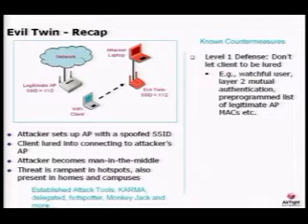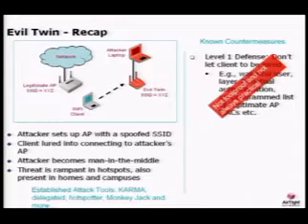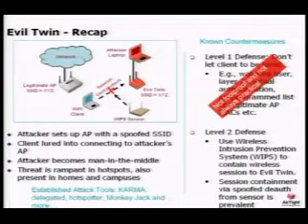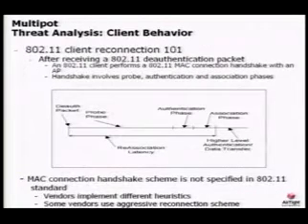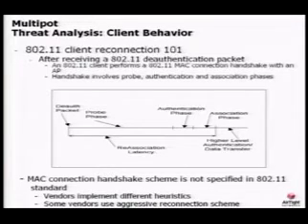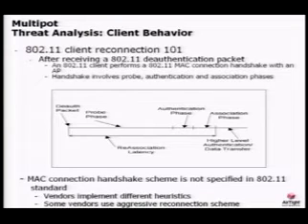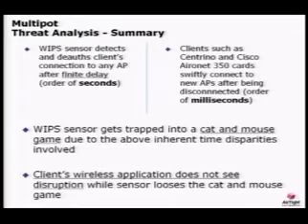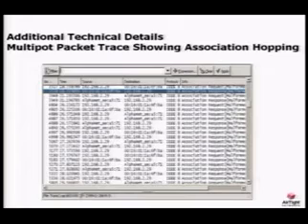DefCon 15 T135 Multipot A More